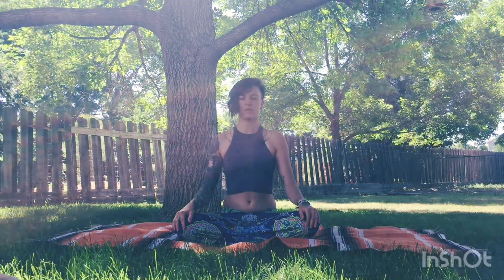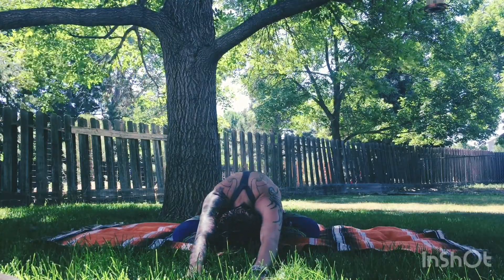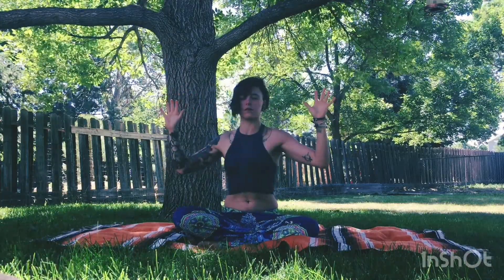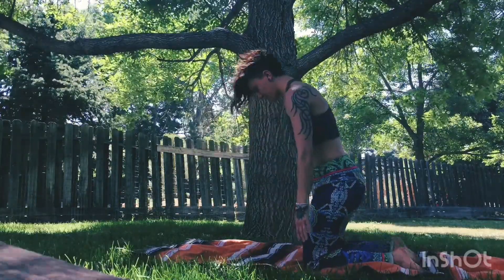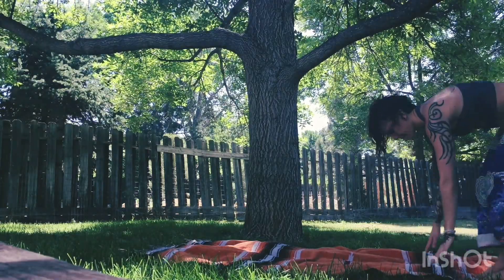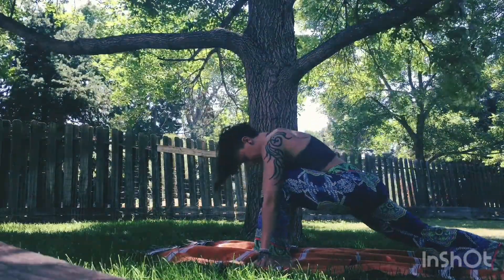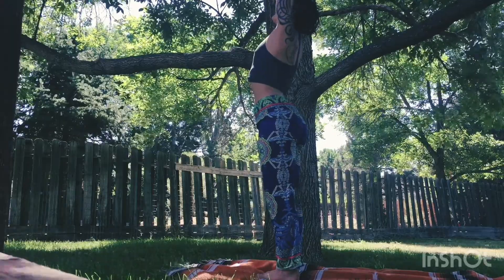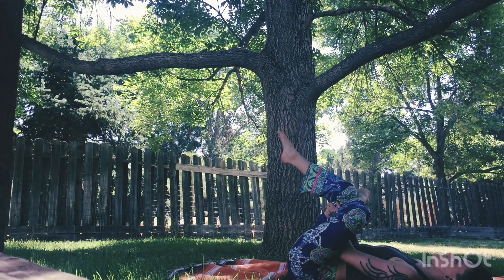Morning Yoga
A quick approximately 15min yoga flow that only takes 20mins from your day. Made to wake you up and center yourself to approach the hum of your life!

Musician: @iksonofficial